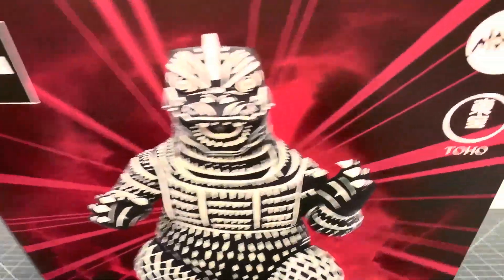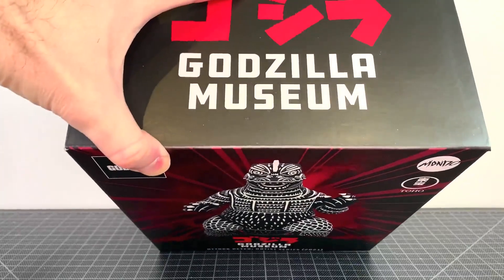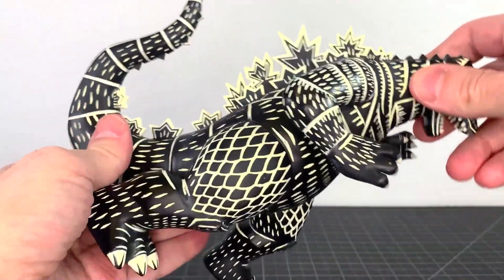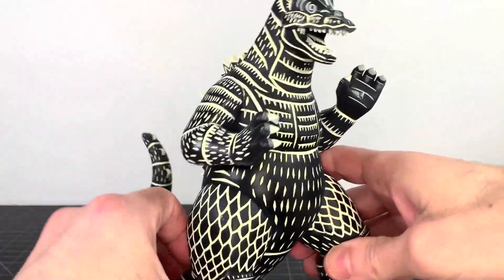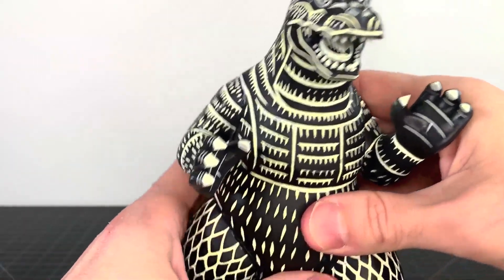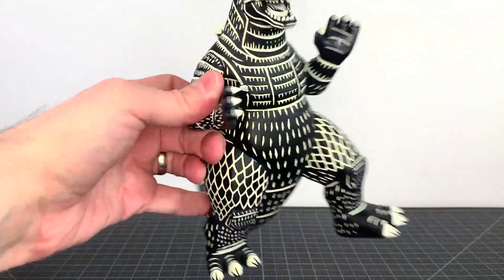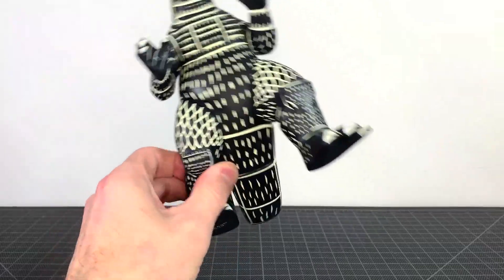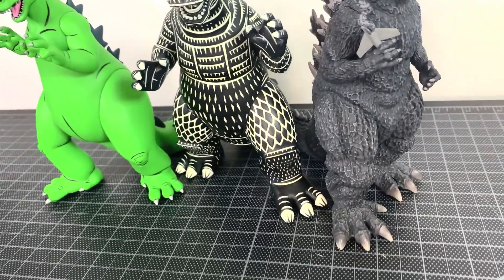MONDO GODZILLA MUSEUM ARTIST SERIES ATTACK PETER GODZILLA REVIEW!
ULTRAZILLA! TOY REVIEW #1656: MONDO GODZILLA MUSEUM ARTIST SERIES ATTACK PETER GODZILLA!